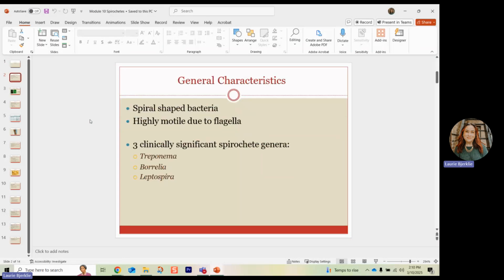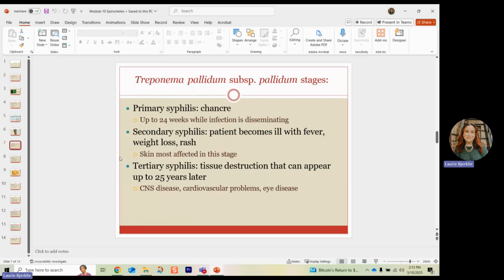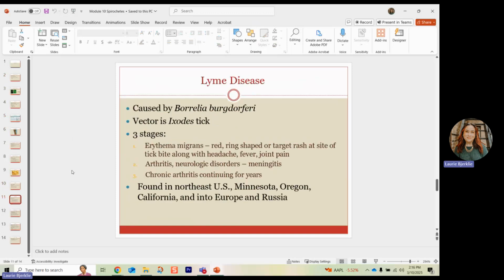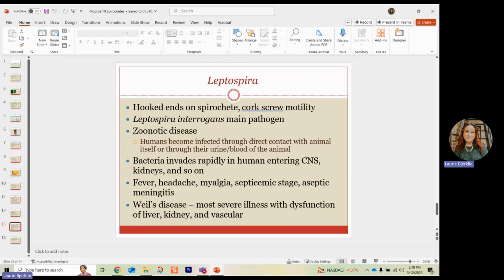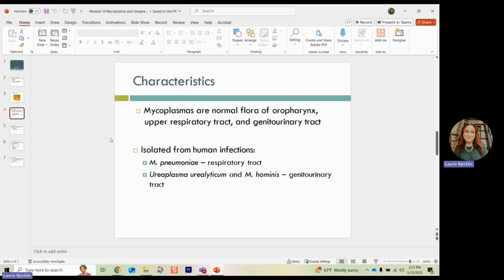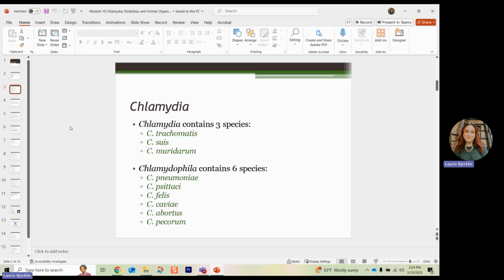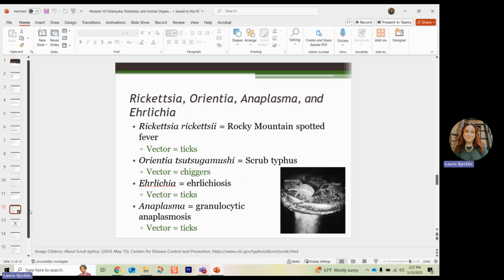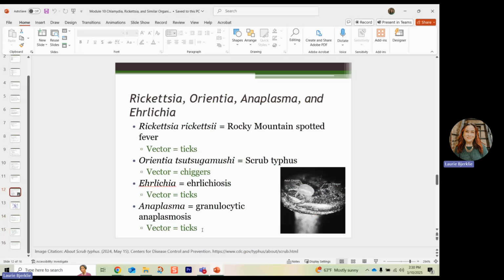Micro I Lecture Module 10